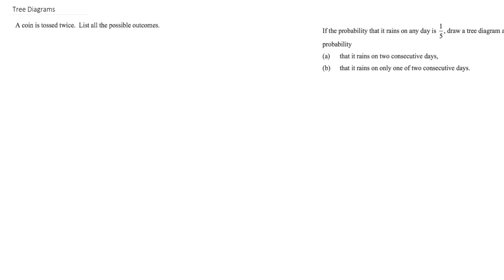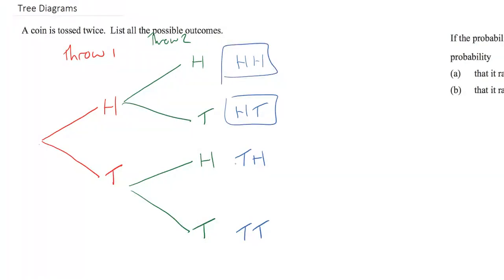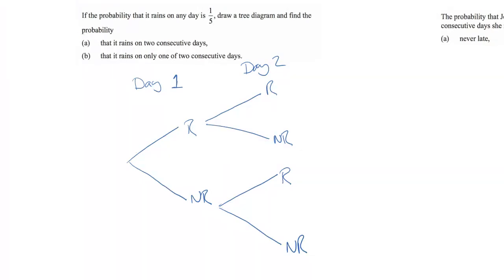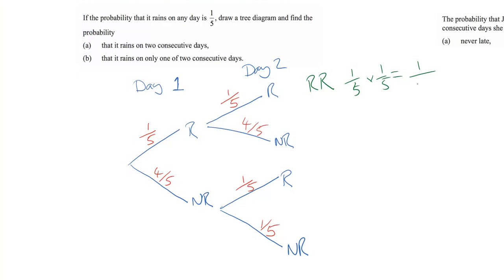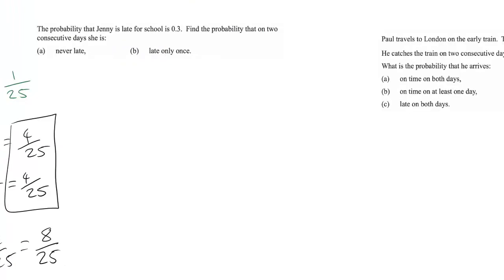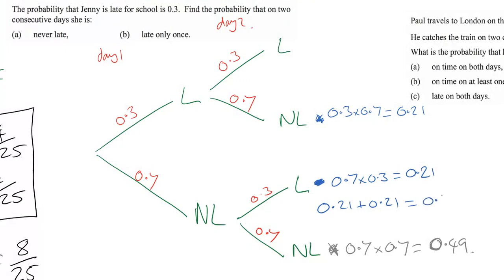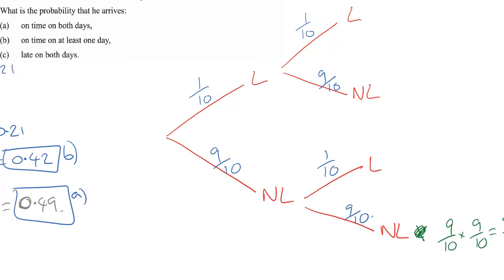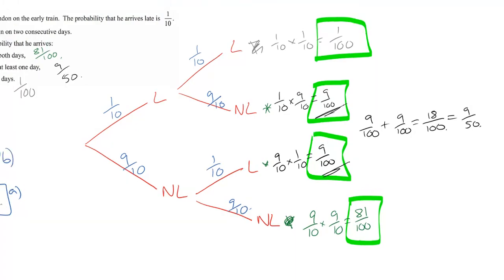Tree Diagrams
This video explains Tree Diagrams and how to use them to find multi-event probabilities.